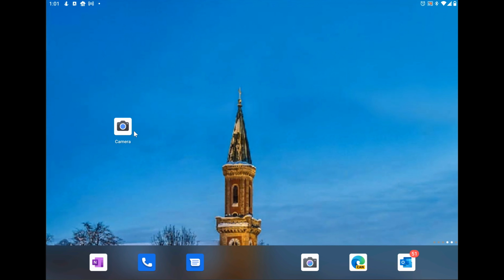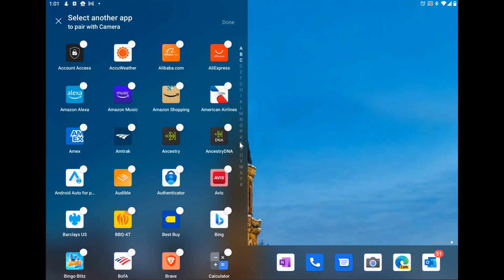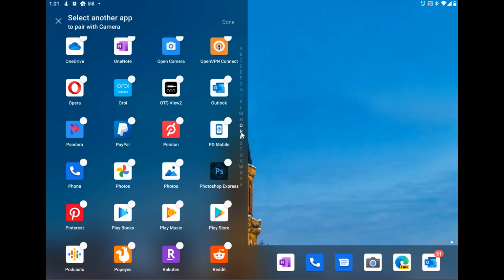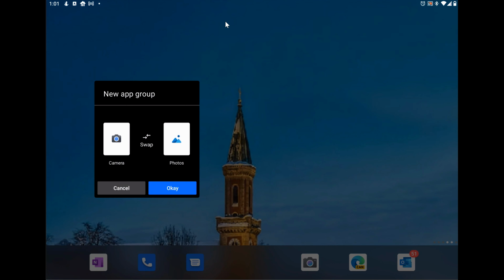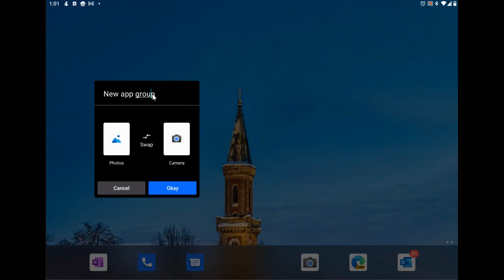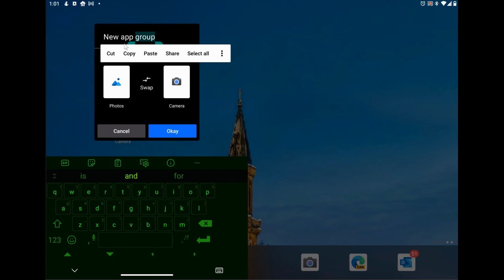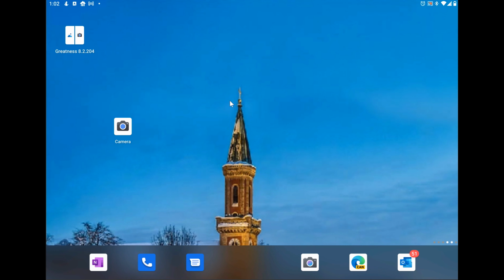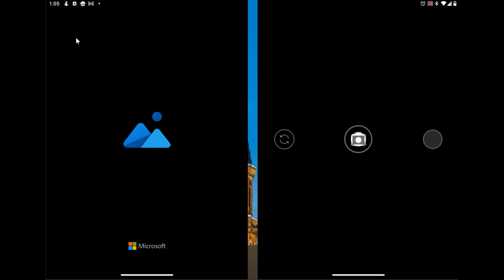Microsoft Surface Duo for Dummies - Creating Group for Camera App and Microsoft Gallery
Here I will show you how to make a third-party Camera App utilize the right-hand screen, and the Microsoft Photo Gallery on the Left-Hand screen, exactly like the stock Camera App works